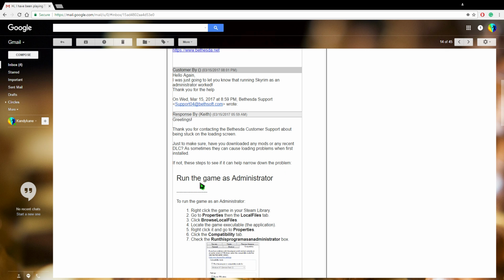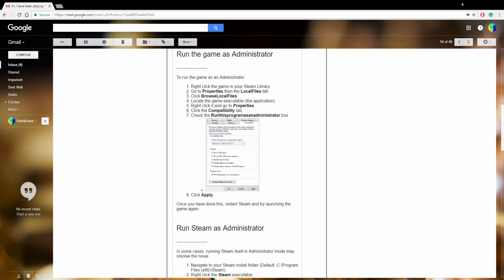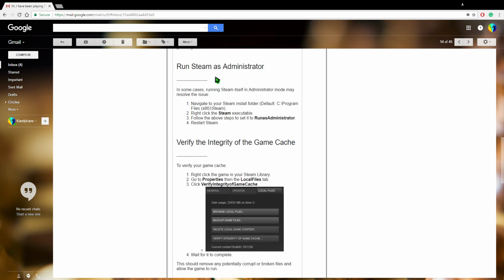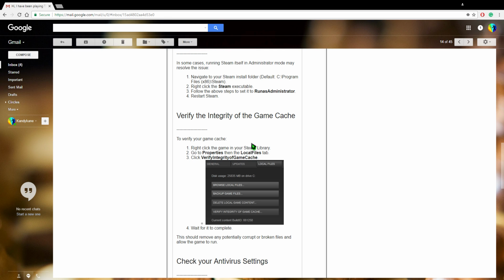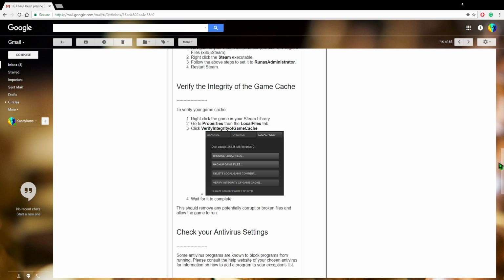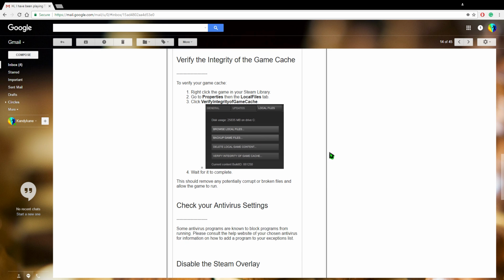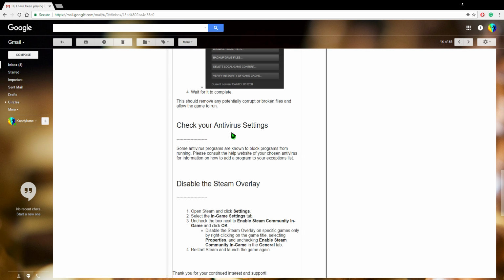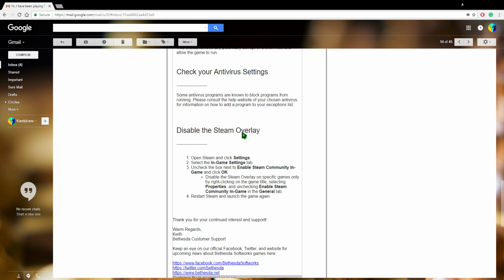How to Fix the Skyrim Infinite Loading Glitch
A very quick tutorial describing how to fix the Skyrim loading glitch